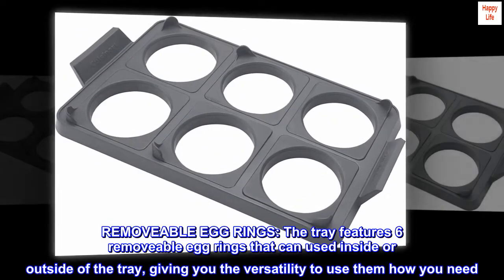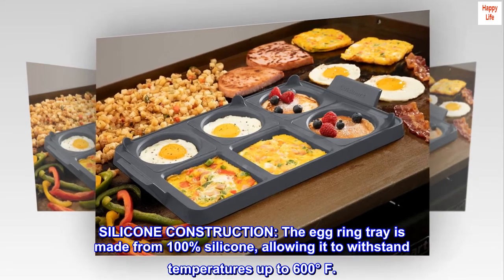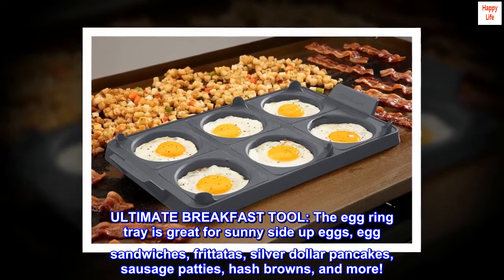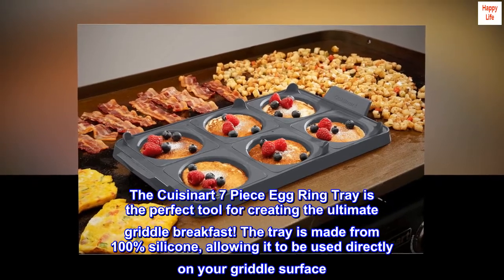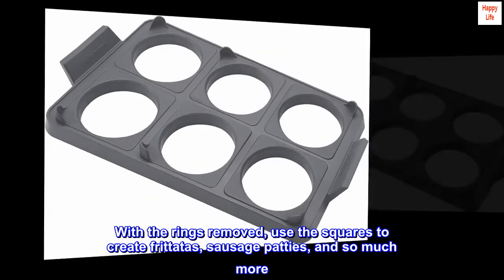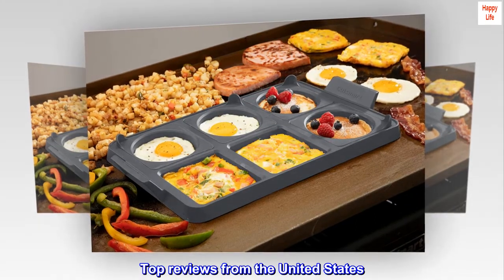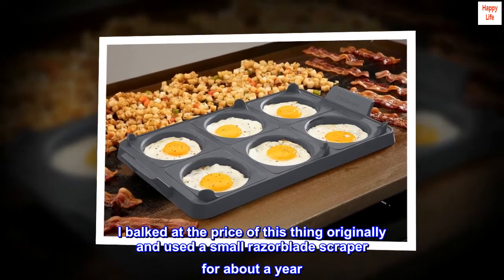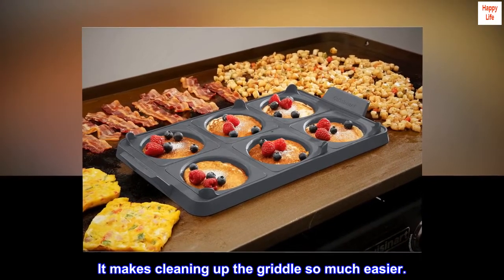Cuisinart CGR-600 7-Piece Griddle Egg Ring Tray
REMOVEABLE EGG RINGS: The tray features 6 removeable egg rings that can used inside or outside of the tray, giving you the versatility to use them how you need
SILICONE CONSTRUCTION: The egg ring tray is made from 100% silicone, allowing it to withstand temperatures up to 600° F.
PERFECTLY SHAPED EGGS: The egg stays contained inside of the ring to help make perfectly shaped eggs every time
ULTIMATE BREAKFAST TOOL: The egg ring tray is great for sunny side up eggs, egg sandwiches, frittatas, silver dollar pancakes, sausage patties, hash browns, and more!
The Cuisinart 7 Piece Egg Ring Tray is the perfect tool for creating the ultimate griddle breakfast! The tray is made from 100% silicone, allowing it to be used directly on your griddle surface. The rings in the tray are removeable, allowing you to create up to 12 possibilities at a time! The rings are perfect for making beautiful sunny-side up eggs or silver dollar pancakes. With the rings removed, use the squares to create frittatas, sausage patties, and so much more. When finished cooking, the tray and rings can be placed in the top rack of your dishwasher for easy clean-up!

Should have bought it sooner!
I made a griddle on my barbeque for making smashburgers from a plate of 1/4" A36 steel, polished to a mirror finish.

I balked at the price of this thing originally and used a small razorblade scraper for about a year. What a nuisance!

This scraper is heavy duty, does an excellent job at cleaning off the griddle, and is really fast. I should have bought it way sooner. It makes cleaning up the griddle so much easier.

If you have a griddle, this is a must. Money well spent!